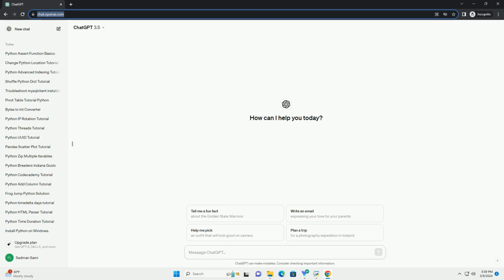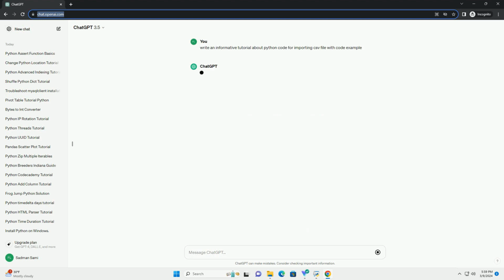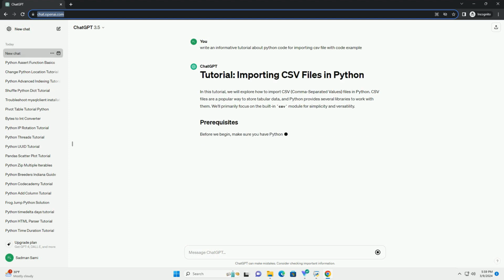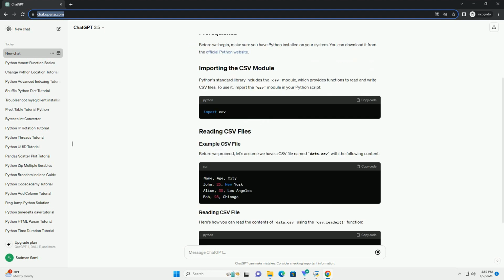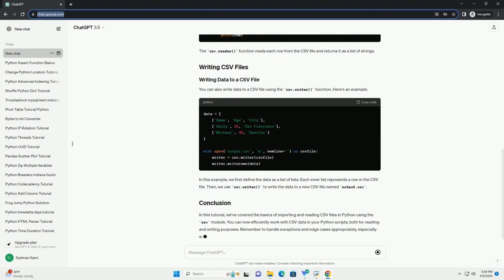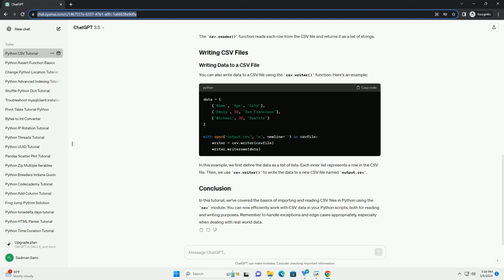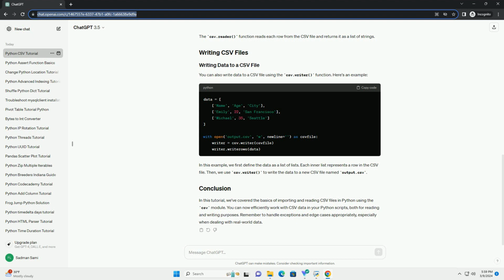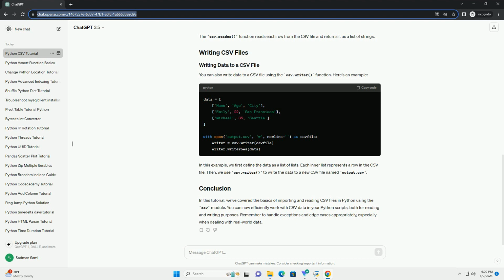python code for importing csv file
in this tutorial, we will explore how to import csv (comma-separated values) files in python. csv files are a popular way to store tabular data, and python provides several libraries to work with them. we'll primarily focus on the built-in csv module for simplicity and versatility.
before we begin, make sure you have python installed on your system. you can download it from the official python website.
python's standard library includes the csv module, which provides functions to read and write csv files. to use it, import the csv module in your python script:
before we proceed, let's assume we have a csv file named data.csv with the following content:
here's how you can read the contents of data.csv using the csv.reader() function:
the csv.reader() function reads each row from the csv file and returns it as a list of strings.
you can also write data to a csv file using the csv.writer() function. here's an example:
in this example, we first define the data as a list of lists. each inner list represents a row in the csv file. then, we use csv.writer() to write the data to a new csv file named output.csv.
in this tutorial, we've covered the basics of importing and reading csv files in python using the csv module. you can now efficiently work with csv data in your python scripts, both for reading and writing purposes. remember to handle exceptions and edge cases appropriately, especially when dealing with real-world data.